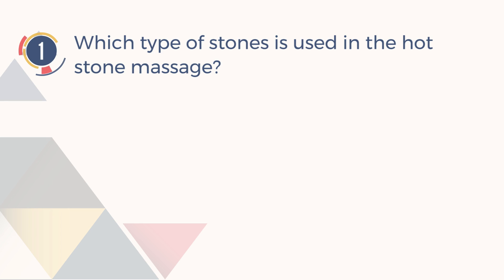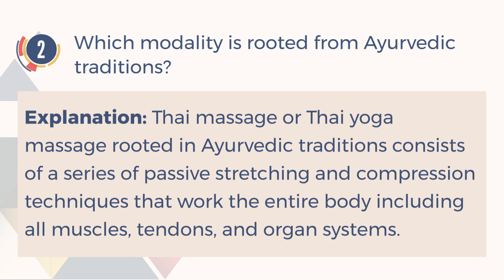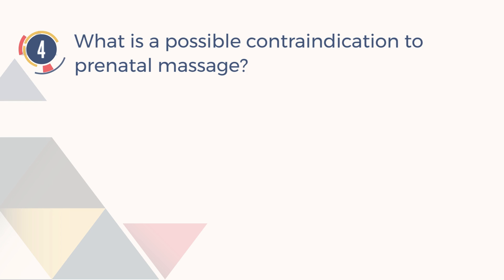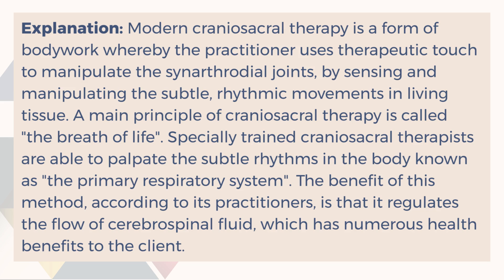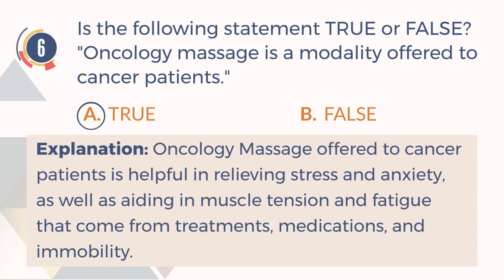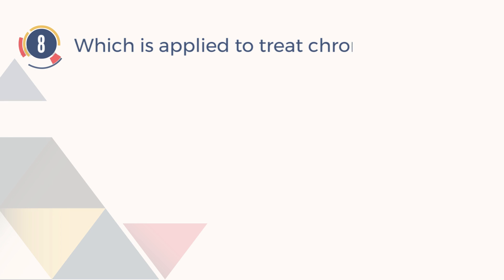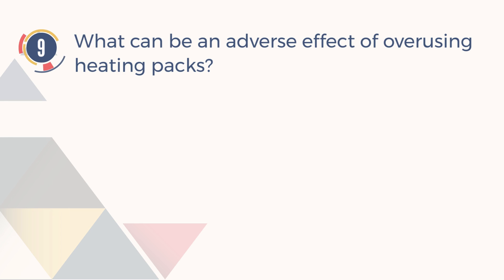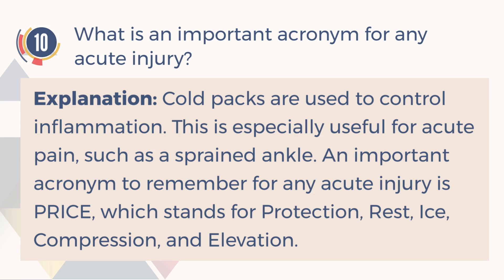MBLEx Practice Test #4 - Benefits and Physiological Effects | TruePrep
Today topic: Benefits and Physiological Effects of Techniques that Manipulate Soft Tissue

MBLEx - Massage & Bodywork Licensing Examination

The MBLEx (Massage & Bodywork Licensing Examination) is governed by the Federation of State Massage Therapy Boards FSMTB. It is designed to provide a standard examination for students of Massage for entry-level professional scope of practice in gaining licensure. The FSMTB was established in 2005 with the intent to build a support system for the Member Boards. Their goals from the beginning were to work towards cooperation in implementing regulations and procedures for the requirements to establish safe and effective Massage Therapy and Bodywork practices. The exam has eight concentrated areas of content: Client assessment, reassessment, and treatment plans, Benefits and Physiological effects of Techniques, Pathology with Contraindications, areas of Caution, and Special Populations, Massage and Bodywork Modalities/ Culture/ History, Ethics- Boundaries-Laws & Regulations, Guidelines for Professional Practice, Kinesiology, and Anatomy & Physiology.